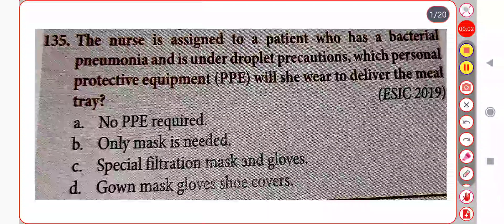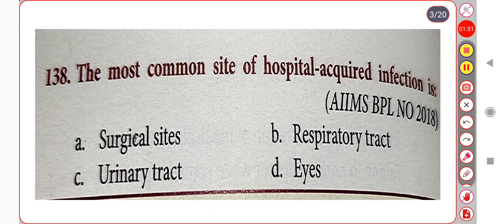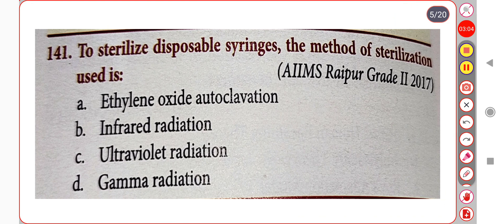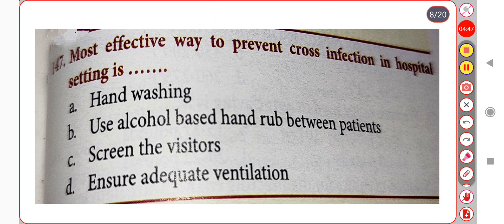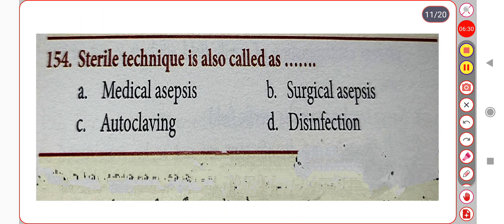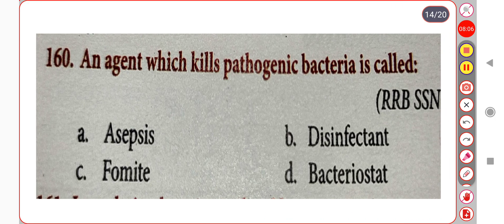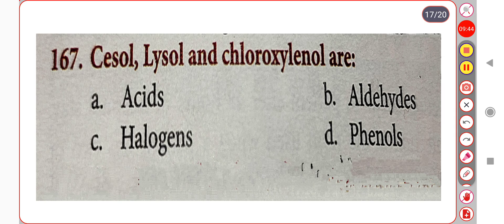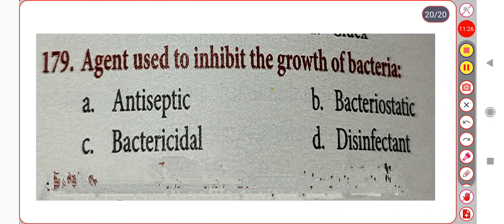INFECTION CONTROL & DISINFECTION important MCQ ll Osssc nursing officers exam Model Set-46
INFECTION CONTROL & DISINFECTION important MCQ ll Osssc nursing officers exam

Model Set-46